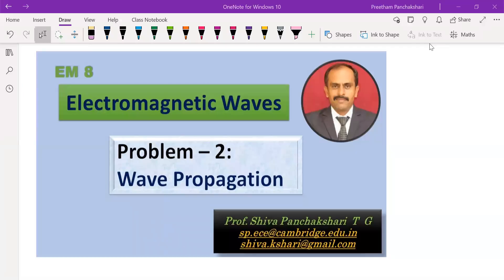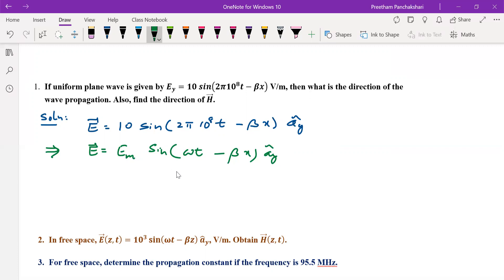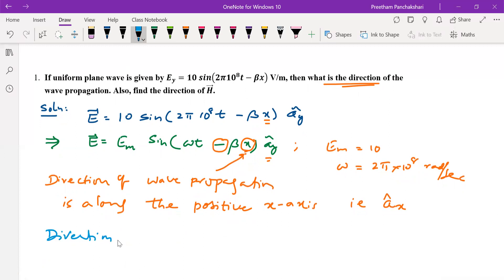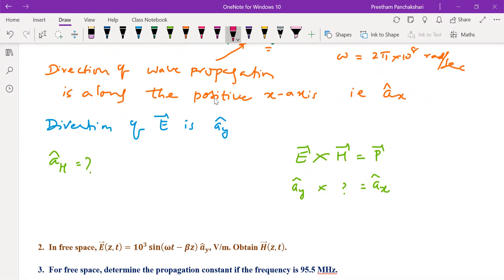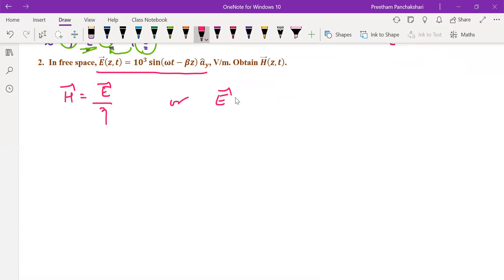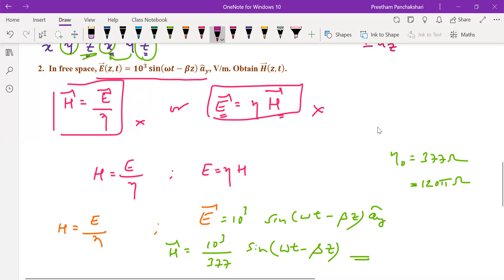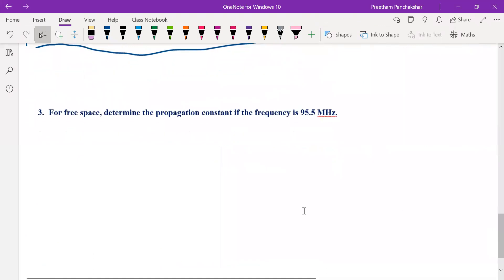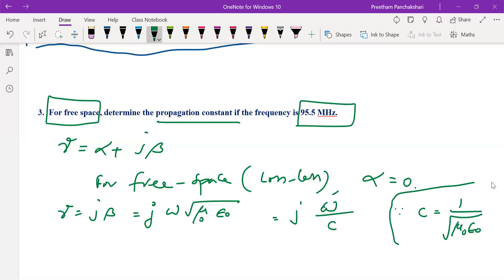Problem 2 | Wave Propagation | Electromagnetic Waves | Field theory | Shiva Panchakshari T G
Three basic problems are solved..